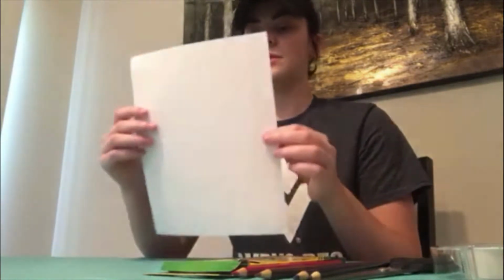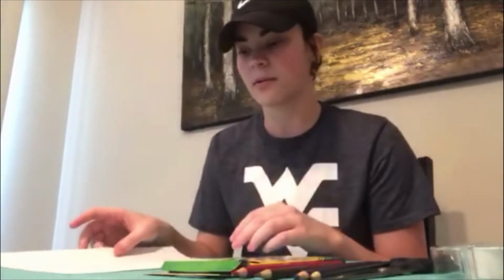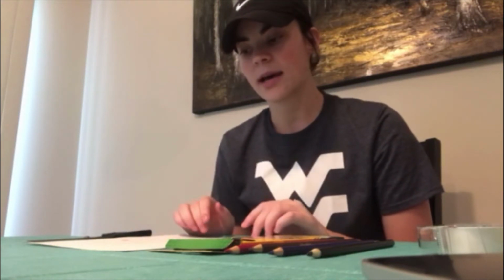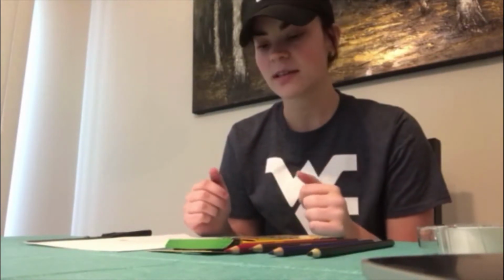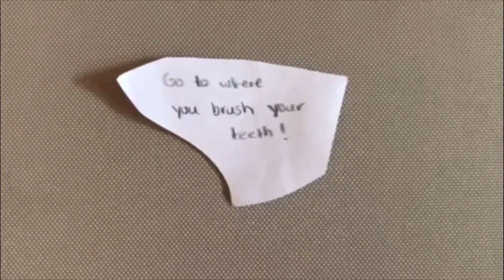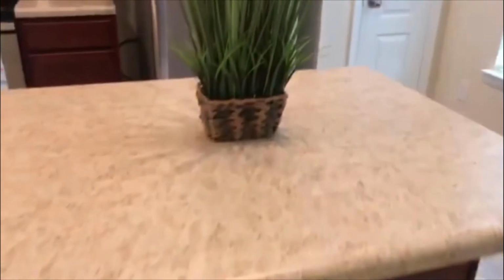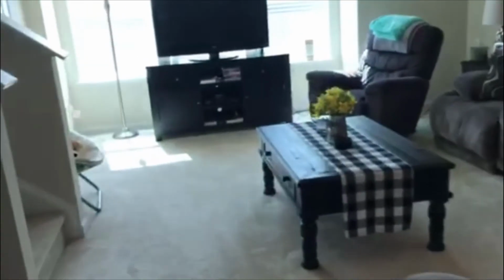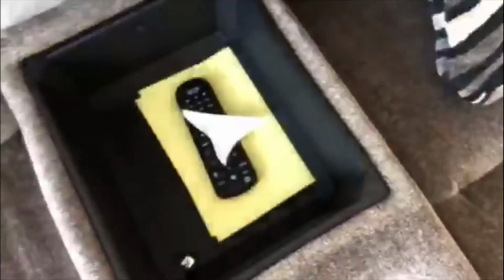WVU Campus Recreation - Virtual Summer Camp - Find Boo's Door